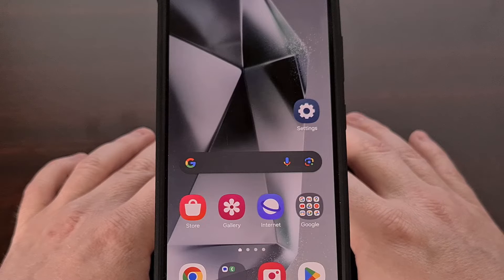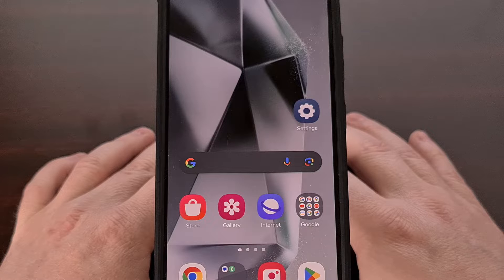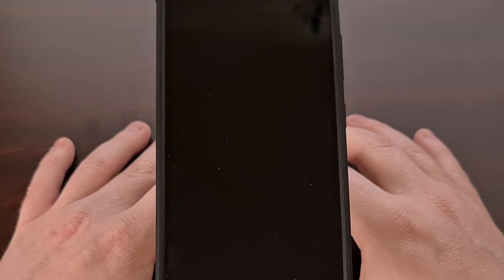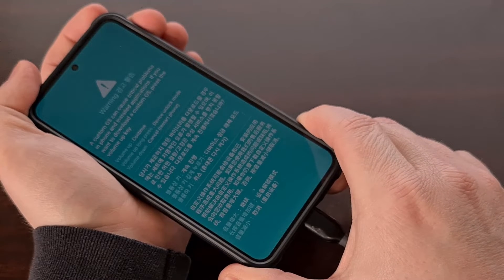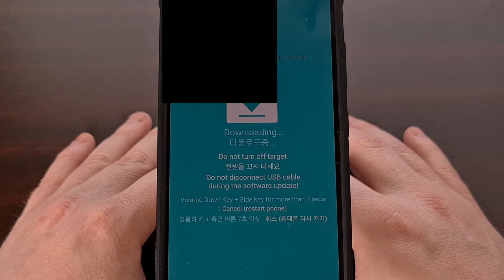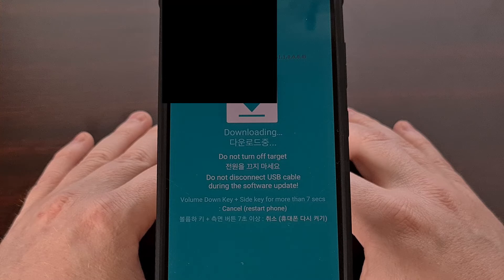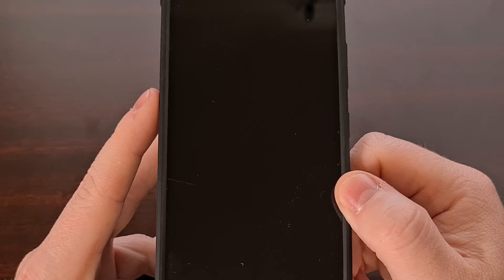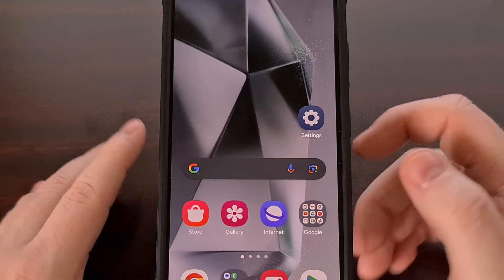How to Boot the Galaxy S24 into Download Mode?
I can show you how to access Download Mode on the Samsung Galaxy S24 series, and then how to leave it and boot back into Android.

Video Description
If you have the Samsung Galaxy S24, Galaxy S24+, or Galaxy S24 Ultra, then I can show you how to boot your device into a special boot mode known as Download Mode.

For most people, Download Mode is a way to manually flash firmware images to the device. Which is required since Samsung devices do not ship with the typical Fastboot Mode feature.

Now before we begin, we are going to need a PC with a USB cable that we can connect the devices together with. I have read that some people were able to do this with a USB-C pair of headphones, but I have been unable to test that. So in today's demonstration I'll be showing how this is done with this USB cable that is connected to the desktop PC I have here.

Also. If you have trouble doing this with a USB hub then connect the cable directly to the desktop or laptop computer and trying again.

So, now that you're ready, we're going to Power Down the Samsung Galaxy S24, S24+, or S24 Ultra that you own.
When you see the screen go black, it's usually best to wait another 5-10 seconds to make sure it has completely shut off.

Then, we're going to press and hold the Volume Up and Volume Down buttons.
And while we're holding these two buttons down, we will then connect our USB cable to the smartphone.

Continue holding these two buttons down until you see the Download Mode splash screen appear.

I did say splash screen, because while this may look like you're in Download Mode right now, we can actually back out if you found yourself here by accident.

But if you want to continue and boot your Samsung Galaxy S24 series phone into Download Mode, then we just press .

So from here, we can then open up Odin on the PC and begin flashing firmware image files to the device.
Or, if you have a Linux PC then you could use an open source alternative called Heimdall. I have a video here on the channel that shows you how to set that up, if you're interested.

When you're ready to leave Download Mode, make sure you are not currently flashing a file via Odin.
Because even though this page says "Downloading" it's not actually doing anything unless you have initiated something via the computer that's connected to the device with this USB cable.

But when you want to reboot the smartphone back into Android, simply press and hold the Volume Down and Power buttons for 7-10 seconds until the phone restarts.

I hope this video has helped anyone who has been curious to learn how to access Download Mode on their Galaxy S24, S24+, or S24 Ultra.
If you had any trouble following the steps mentioned in this video, please do not hesitate to leave a comment down below and I'll do my best to reply to all of them when I'm able to.

1. Intro [00:00]
2.